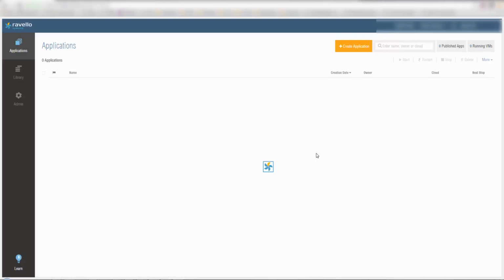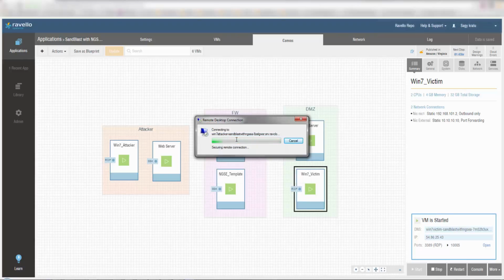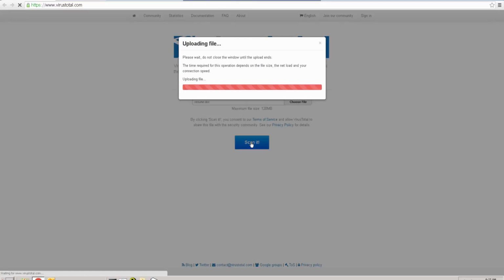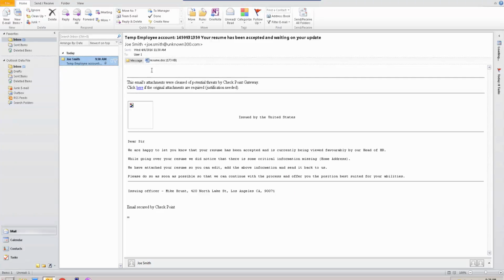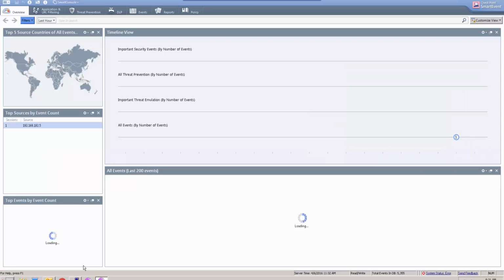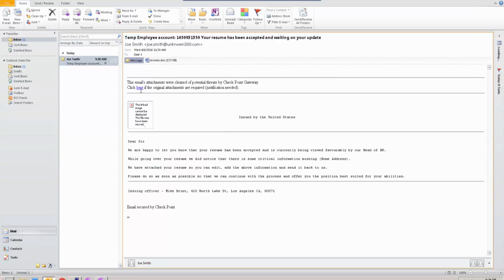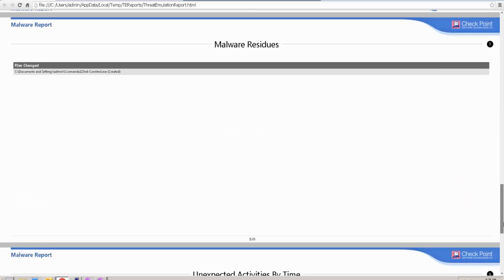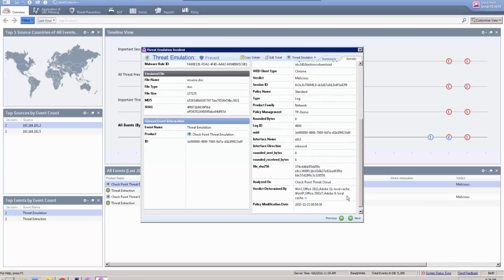Check Point SandBlast Demo Ravello Systems Guide